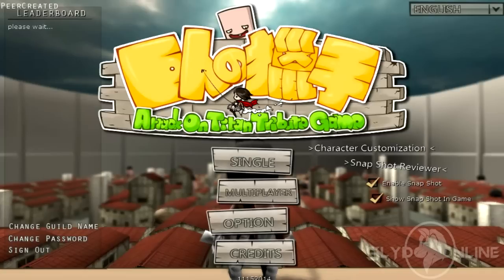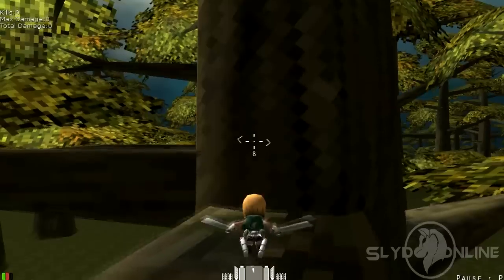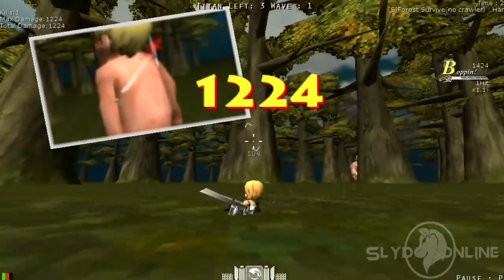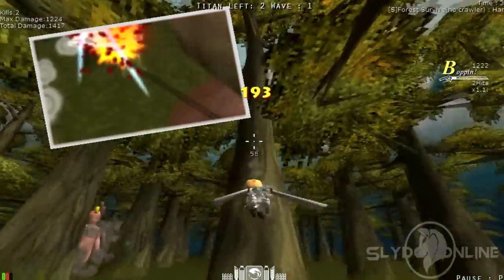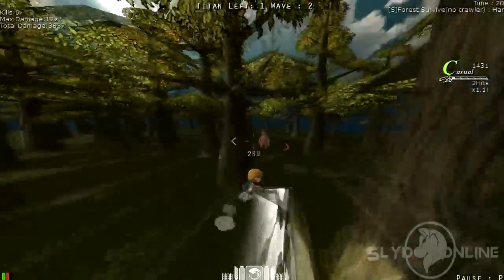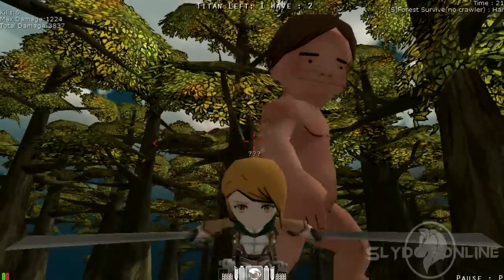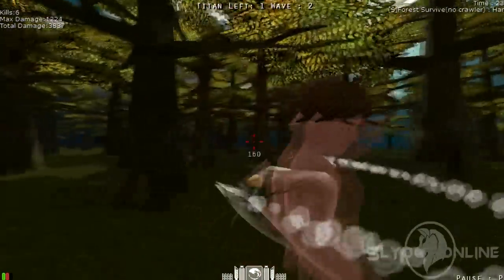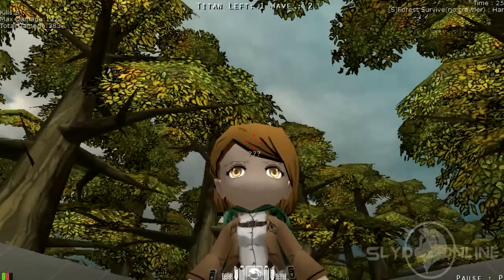NEW TITAN MODELS!? |Attack On Titan Tribute Game | November 2014 Update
Show your support by Hitting That Like Button (Y)
Follow Of Twitter : Slydogonline For chances to play with me